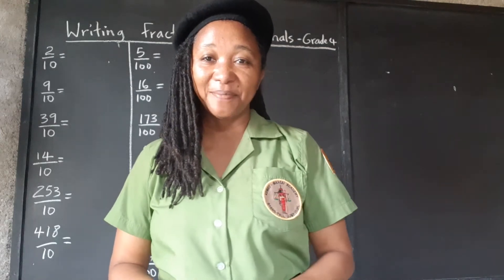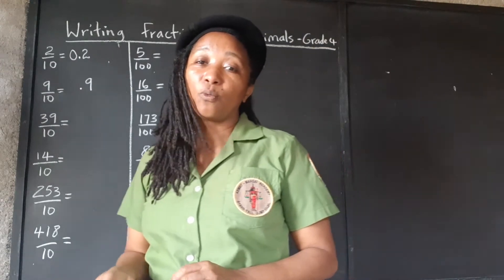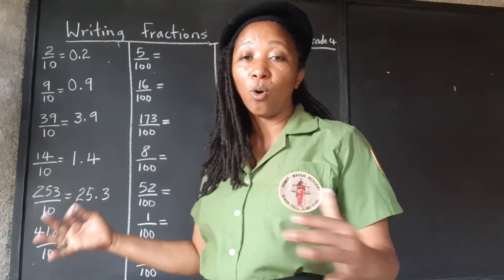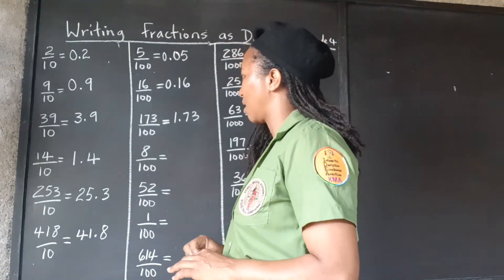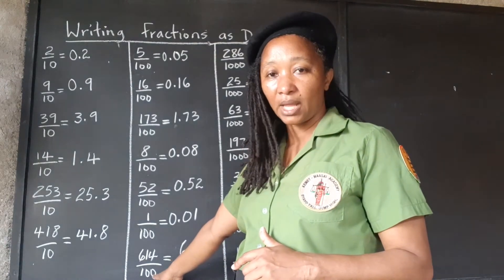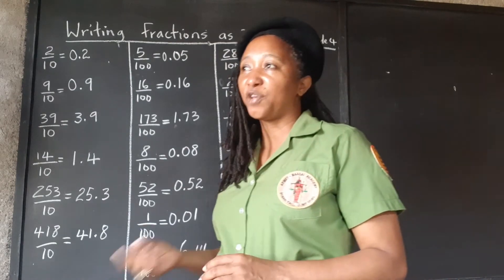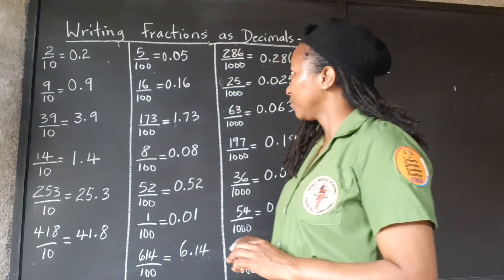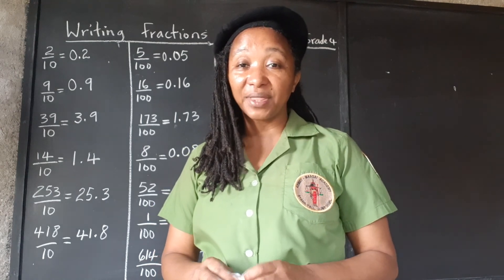PEP Maths: Decimals: How to Write Fractions as Decimals. Grade 4 Mathematics. Primary Exit Profile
This video provides a clear and detailed explanation of the PEP Maths topic of how to write fractions as decimals, with the aim of helping Jamaican students sitting the Primary Exit Profile PEP Exams to master the topic and achieve full proficiency in the Ability Test, Performance Task and Curriculum Based Test. This Math tutorial explains how to write fractions as decimals.

You are welcome to interact with Kamau on social media at:

Facebook: Kamau A N Mahakoe; also Kamau Mahakoe

Kamau's Facebook Pages:

Kamau Mahakoe
Get "The Student's Master Plan" here:

Get the "I Understand Graphs" workbook series here:

Get "The Garveyite Workbook" series here:

Find Kamau's books on Amazon.com here:

· Spotty Dopey

· Landed Gentry

· Teacher, Teacher

· Mother, Mother